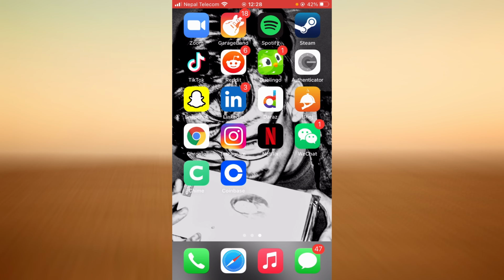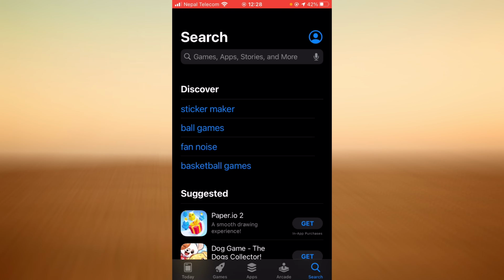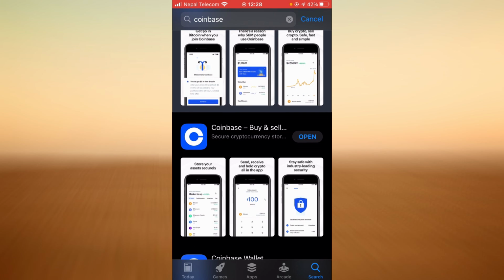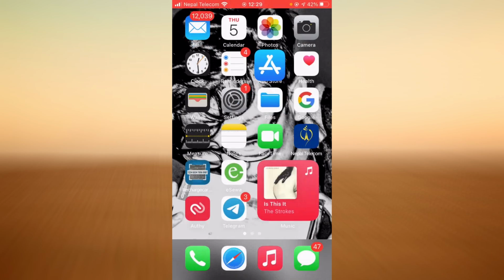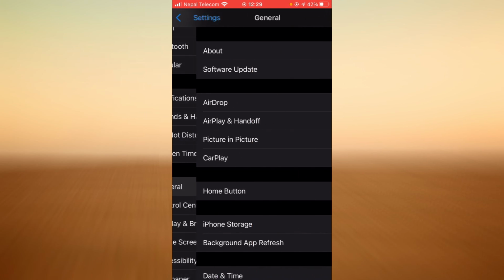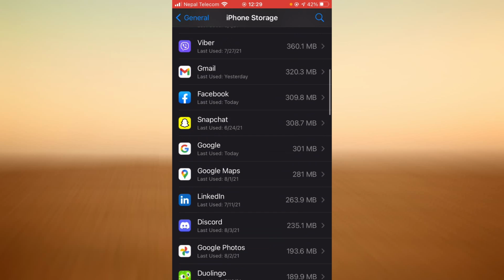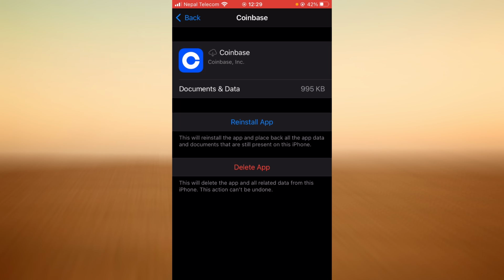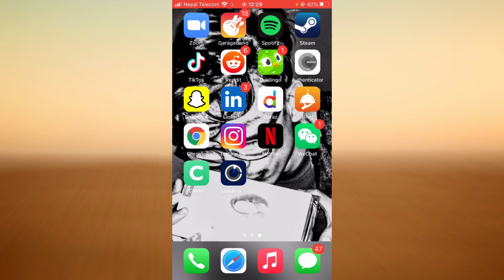Fix Coinbase App Login Error | Problem Logging in to Coinbase?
In this tutorial video I will quickly guide you on how you can fix login problems and errors that you are facing in Coinbase app on your iPhone.